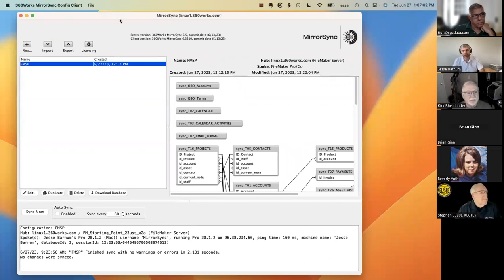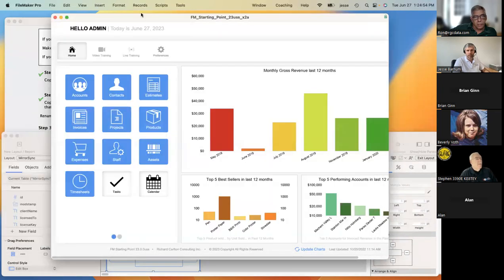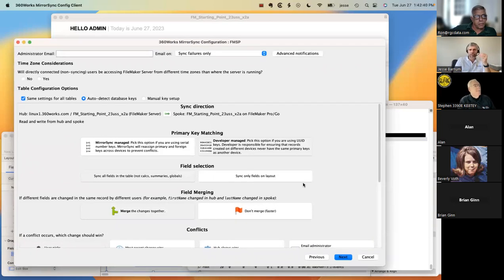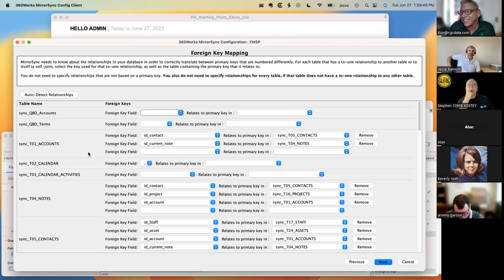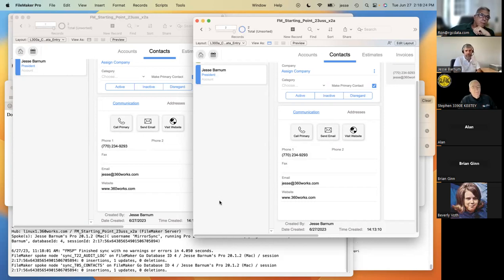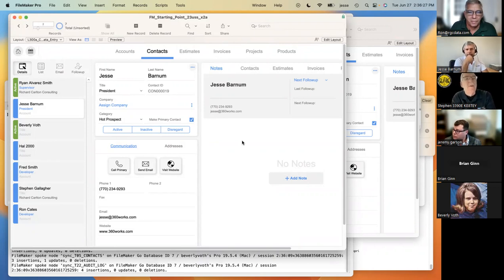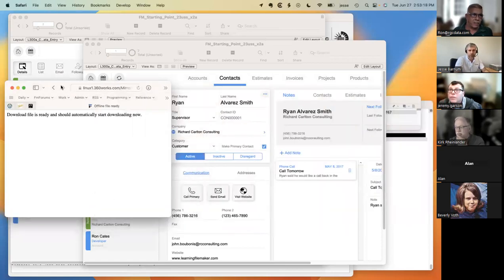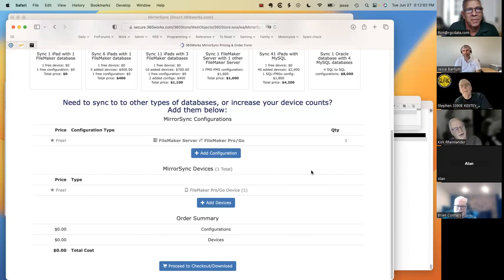360Works MirrorSync Presented By Jesse Barnum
This month we are joined by Jesse Barnum of 360Works. We taking a look at Mirror Sync by 360Works. Mirror Sync provides the capability to sync FileMaker databases on an iPad, iPhone, or laptop without a network connection as well as syncing between any combination of FileMaker Pro, FileMaker Go, FileMaker Server, SQL databases, Salesforce, WordPress, and Amazon databases.